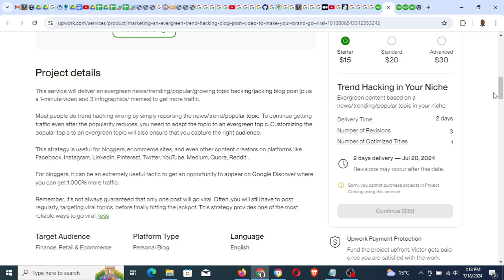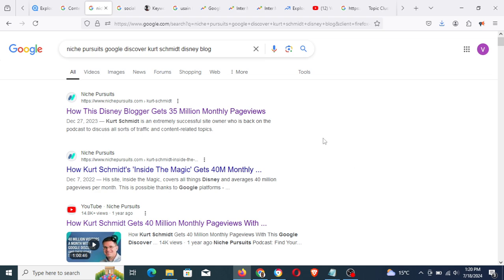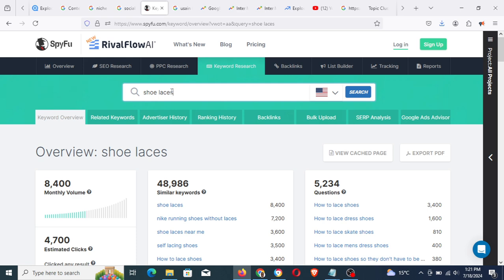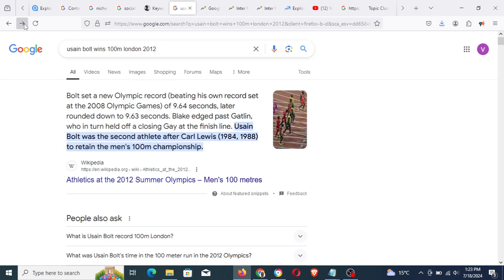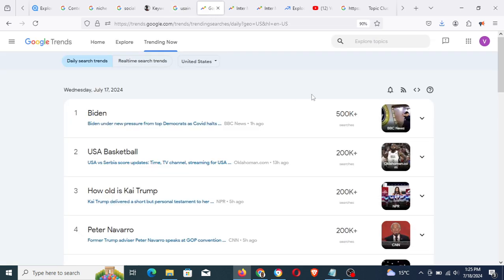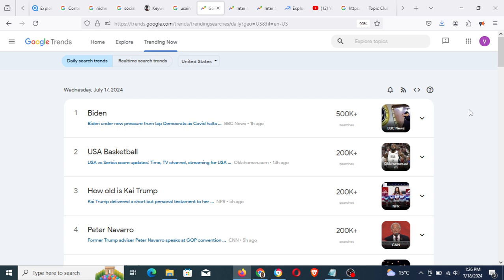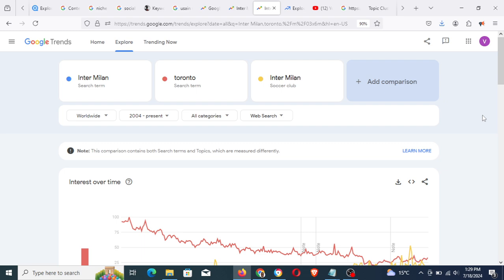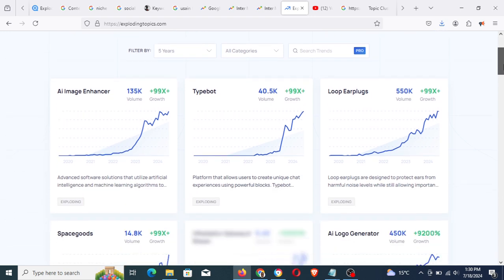Get More Traffic by Trend Hacking (Like Kurt Schmidt's 'Inside the Magic's 40M Pageviews)